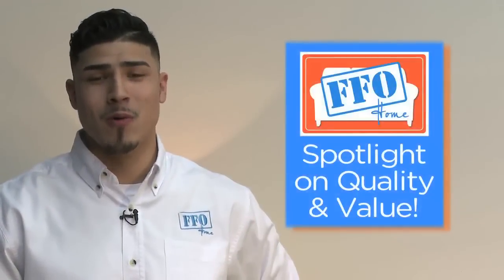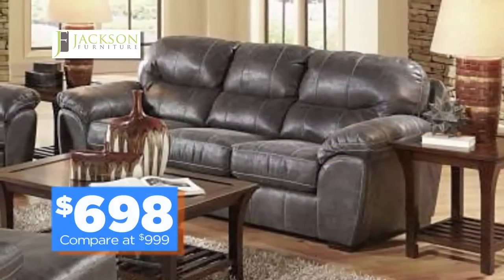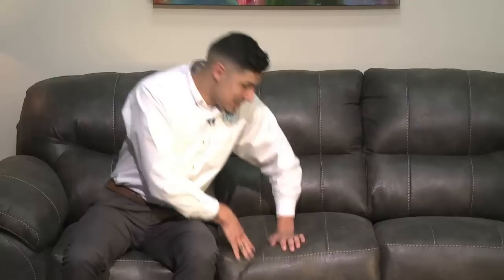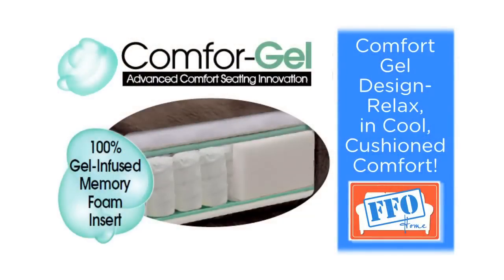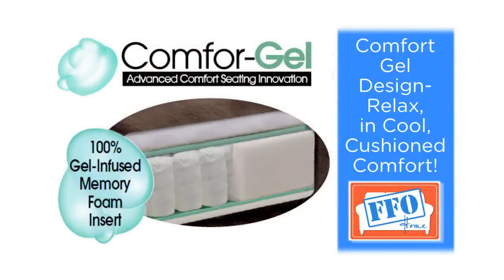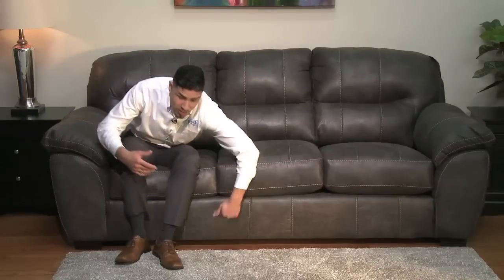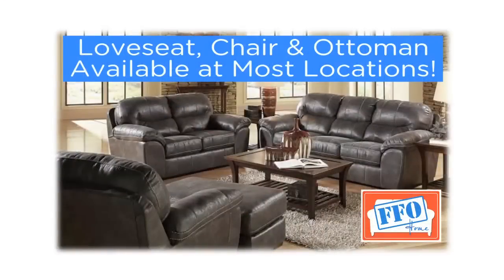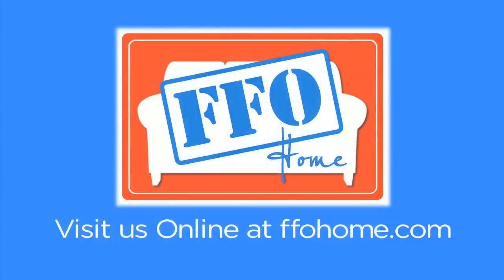Oversized 3-Cushion Sofa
At FFO Home, great quality furniture lives for less and we're here to prove it with this feature of our popular oversized 3-cushion sofa. Check it out and then come in and try it for yourself - we think you'll like it!